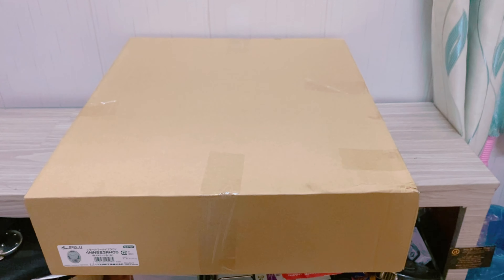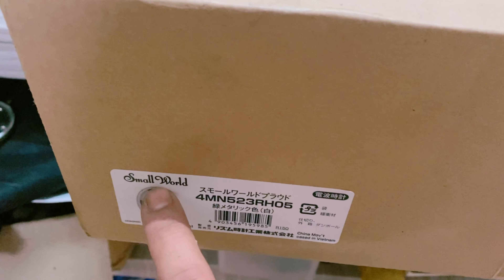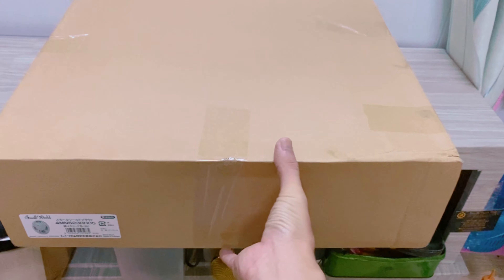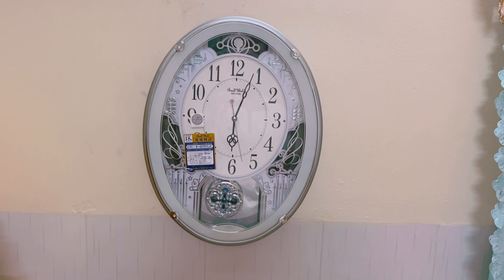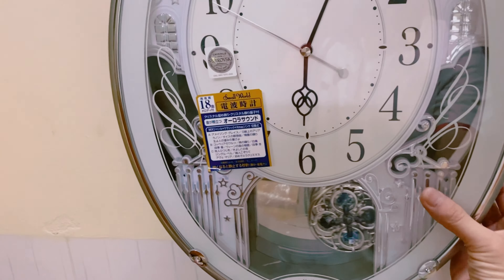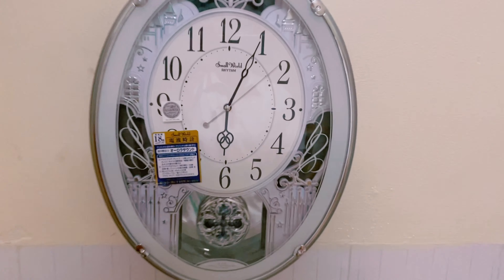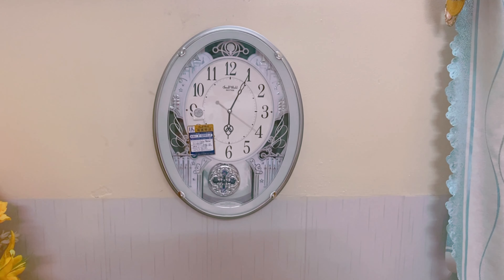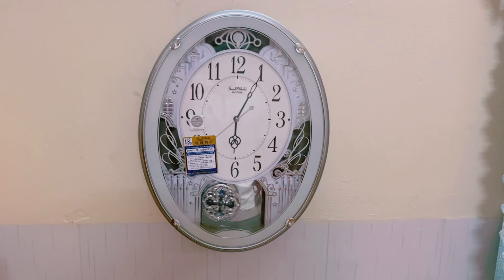Đồng hồ treo tường Nhật Rhythm 4MN523RH05. Mã ST122 - Giao lưu hàng nội địa, hàng bãi Nhật.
Giao lưu âm thanh, đồng hồ Nhật bãi, nội địa Nhật, hàng điện tử đã qua sử dụng giá rẻ.
Uy tín, chất lượng.
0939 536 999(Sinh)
Xin cảm ơn mọi người!